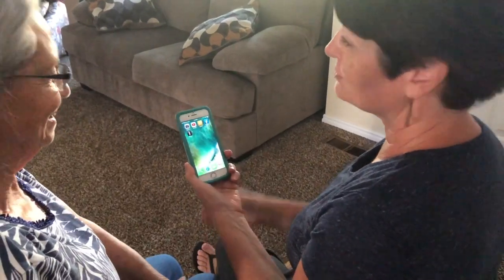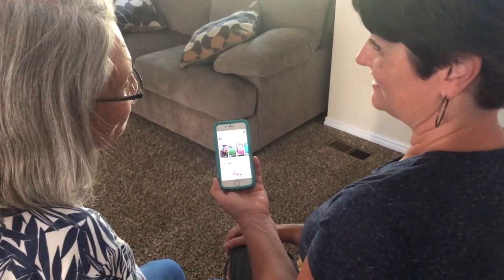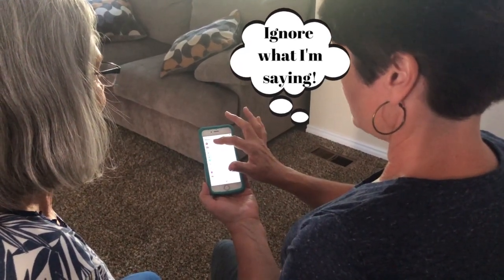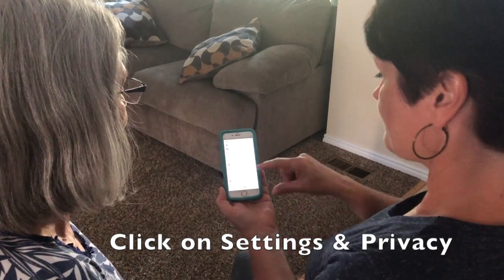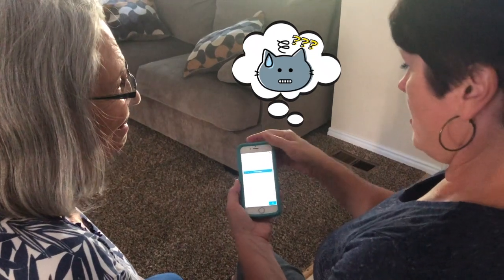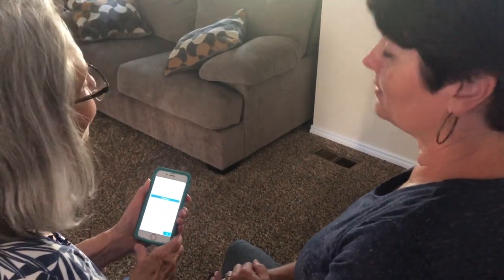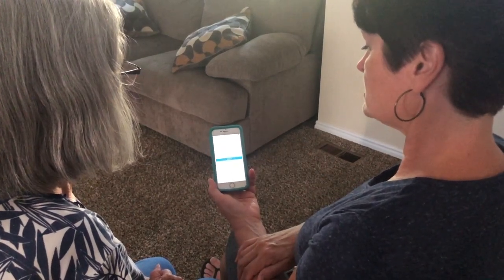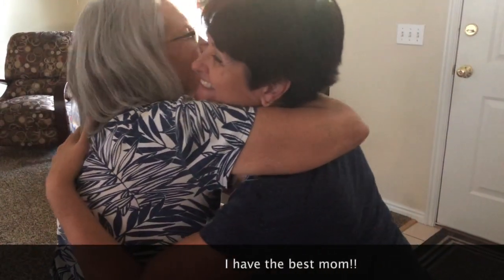Changing Your Facebook Password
Changing passwords is one of those things we often find ourselves doing. Changing your Facebook password can be made easier by watching this video. Grandma Brenda teaches her mom the steps to do just that.